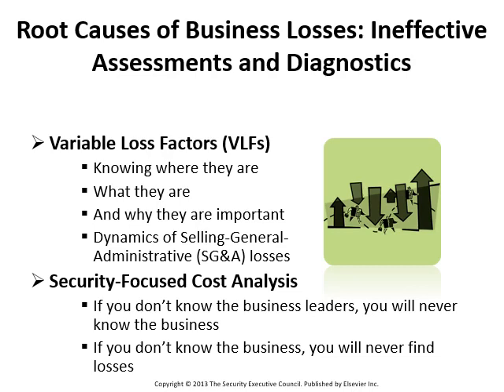Smart Security Practices that Increase Profits Part3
This is Part 3 of 4 of Smart Security: Practices That Increase Business Profits. This presentation does away with the concept that security is only an expense.  Presenter J. David Quilter, SEC emeritus faculty, demonstrates how to adapt a security program in ways that make the business more profitable. He covers how to identify the root causes of business loss through communicating with business leaders and understanding operations, and how to hold a frank and open discussion on loss when dealing with business risk. All content is copyright The Security Executive Council.

The SEC's Knowledge Corner offers a wide library of tools, templates, articles and research for security leaders.